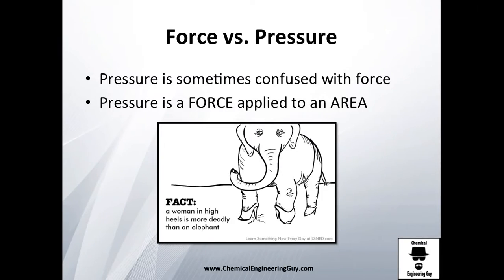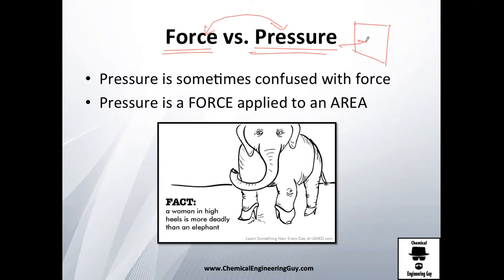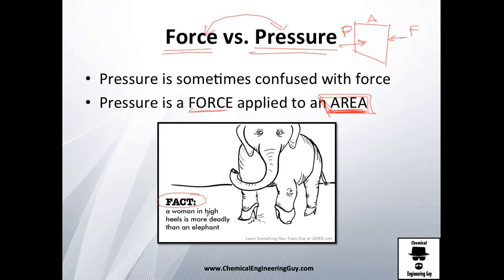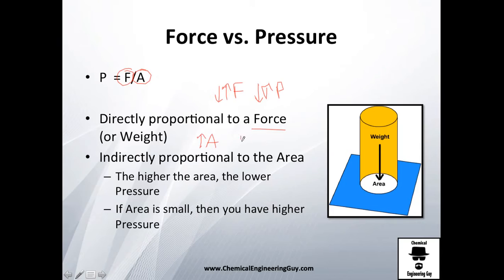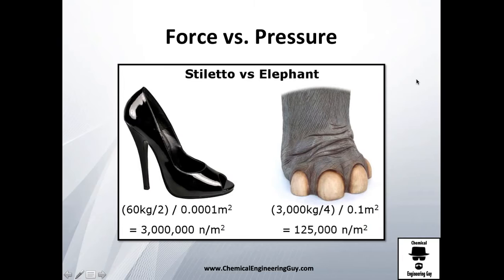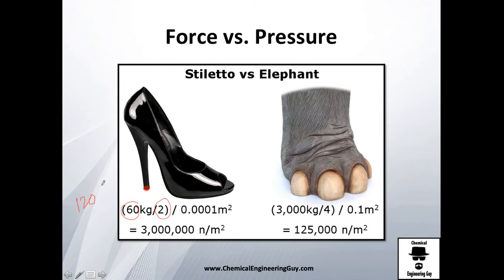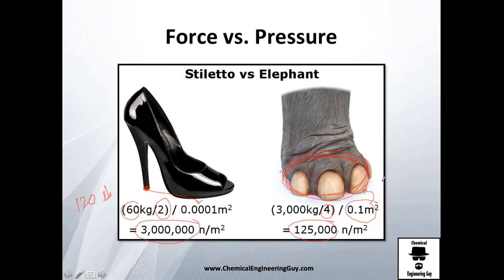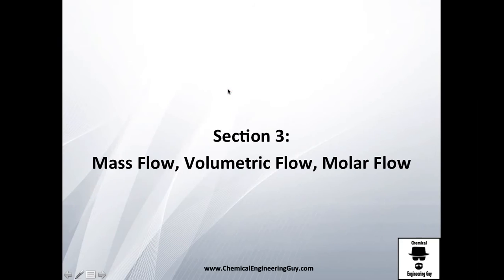Force vs. Pressure // Thermodynamics - Class 10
Force and Pressure are similar. The only thing that separates these concept is the use of Area.

Force applied to an area is Pressure. Please watch the video for more examples!